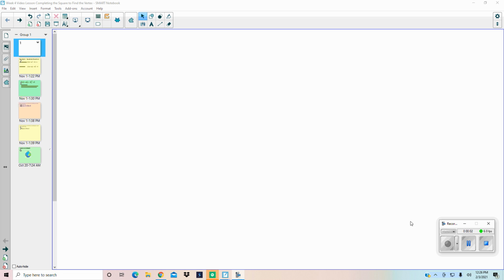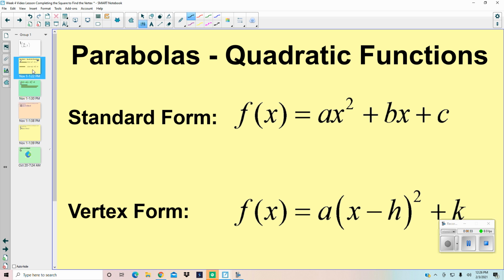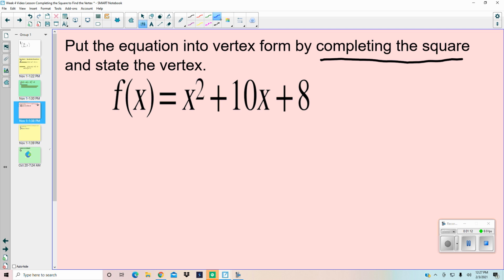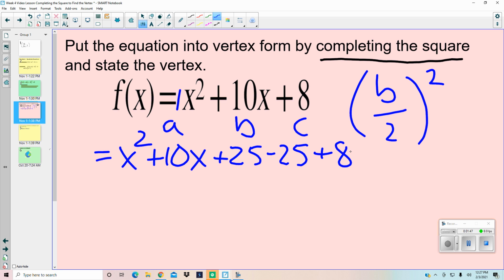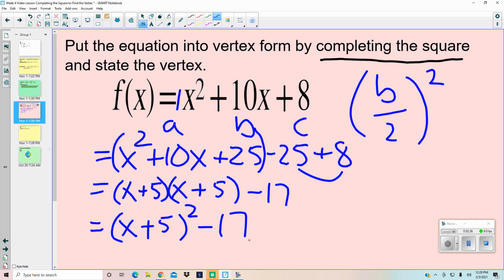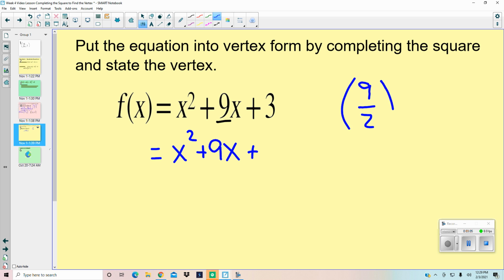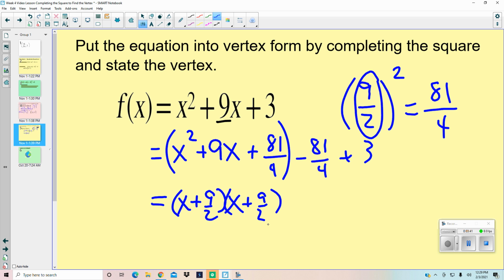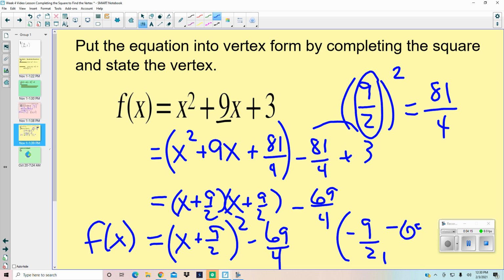Week 4 Video Lesson Completing the Square to Find the Vertex